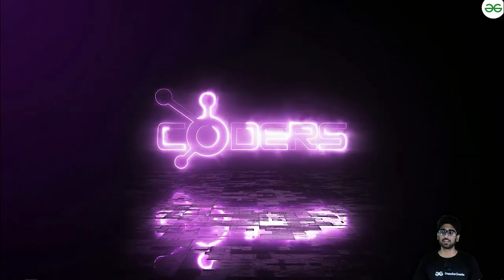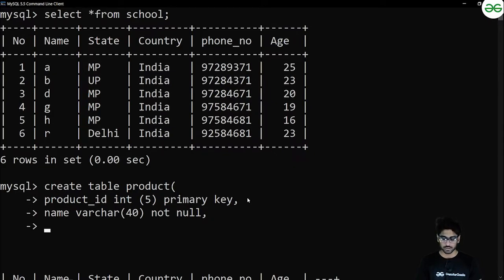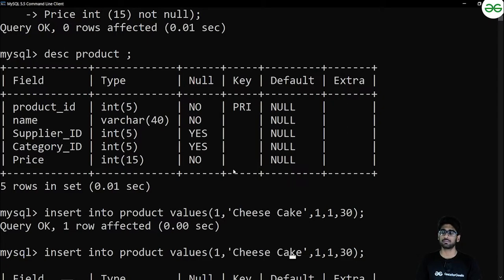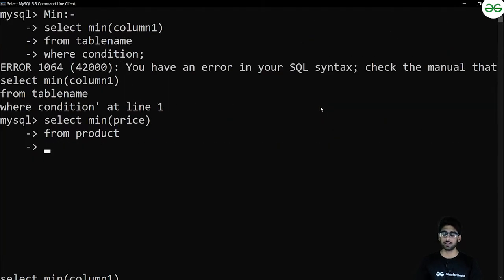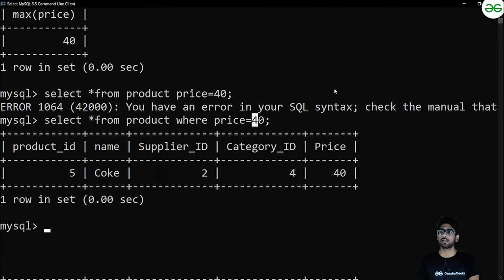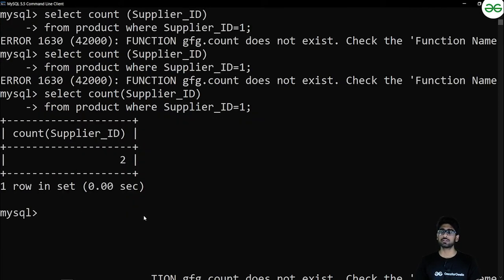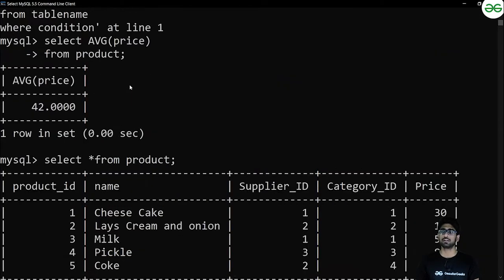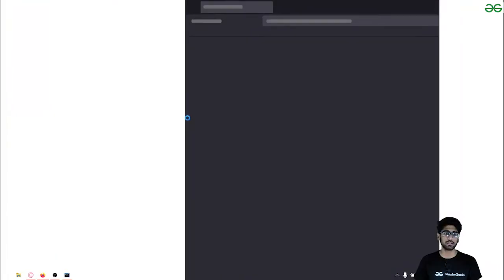Min & Max, Count, Average, Sum, Like Operator and Wild Cards in SQL | SQL for Beginners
In this workshop, Akshay Chaturvedi will discuss about topics like Min & Max, Count, Average, Sum, Like Operator and Wild Cards in SQL.